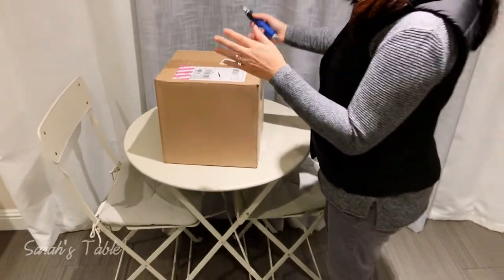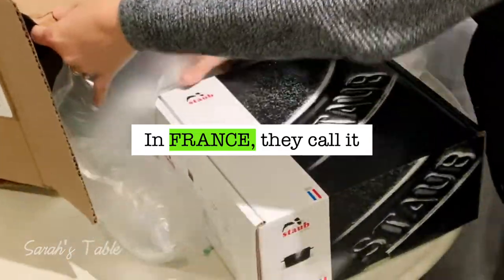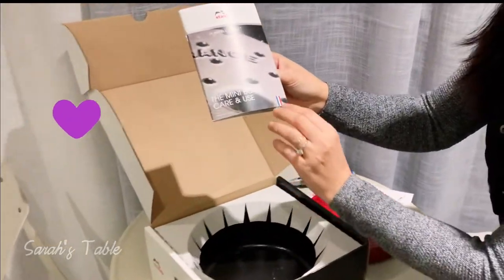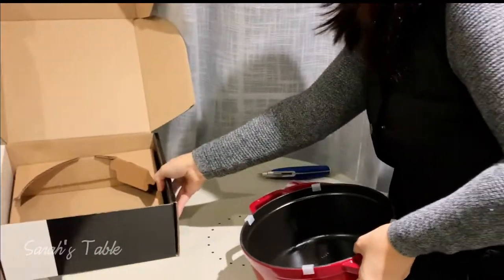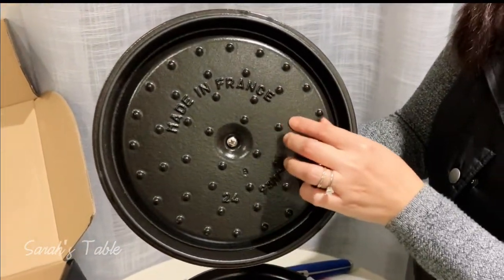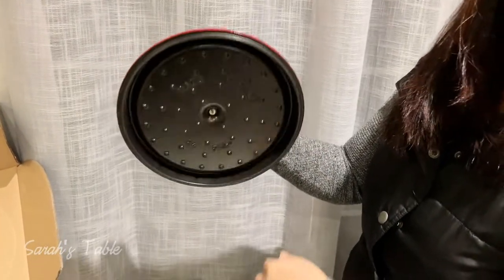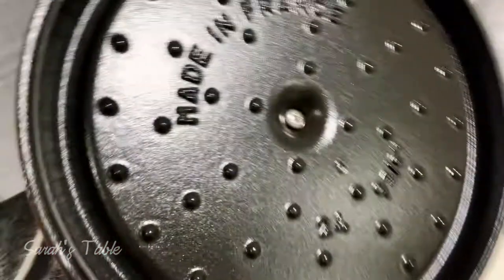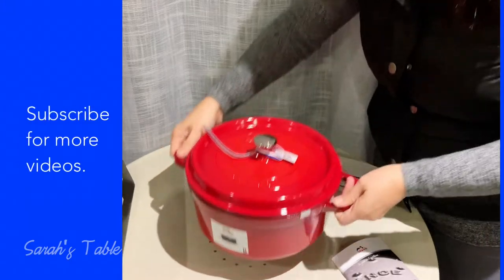STAUB 4 qt Dutch Oven / UNBOXING Sarah"s Table Ep. 46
Unboxing my first STAUB Dutch Oven from Williams Sonoma. I was so excited to see how a my Staub 4 qt dutch oven looks like. Find out how it was packaged and how it looks like!